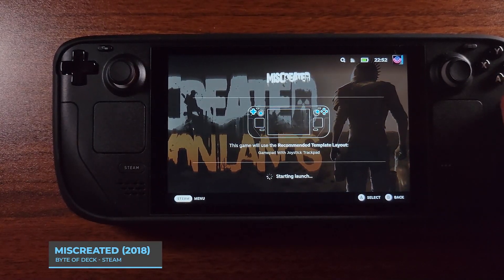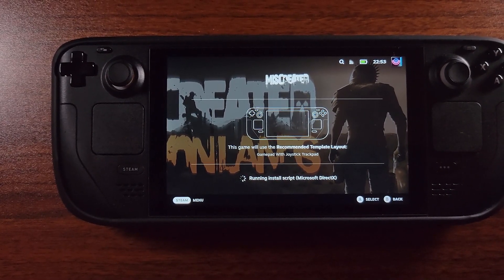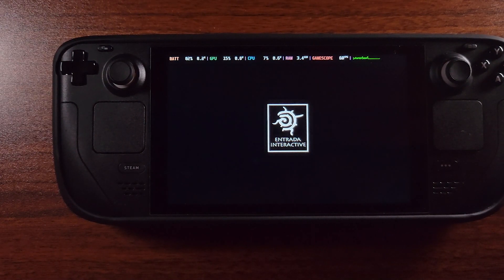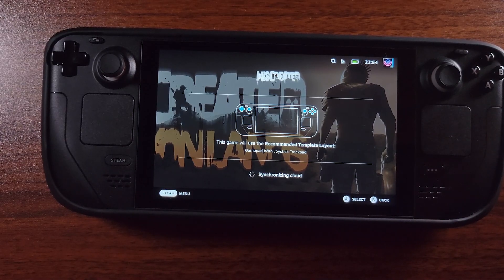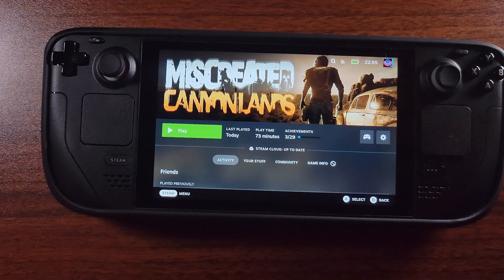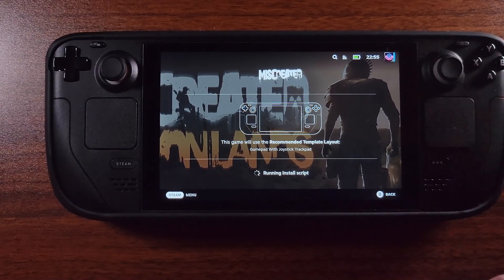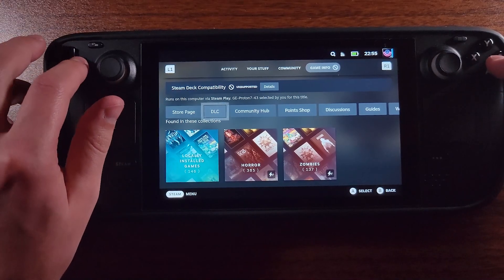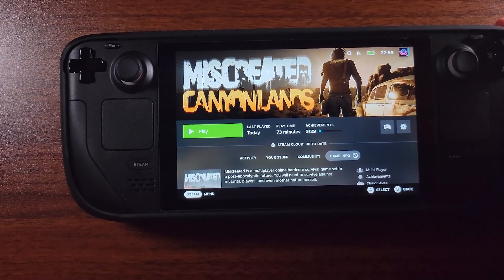Can you play Miscreated on the Steam Deck...? Short answer: No! long answer: Nooooooo...